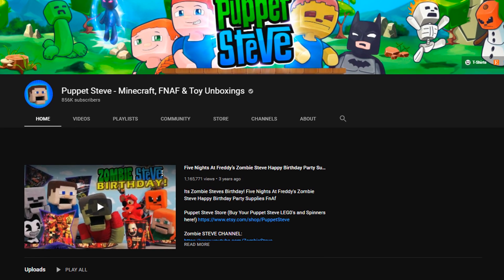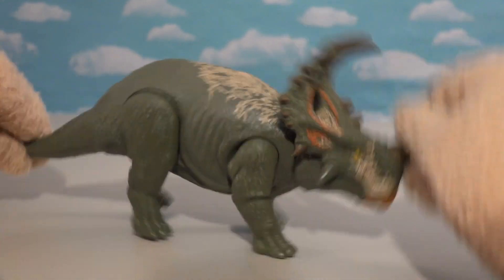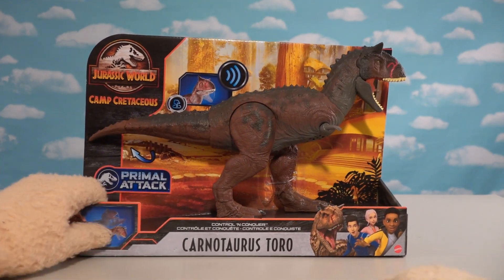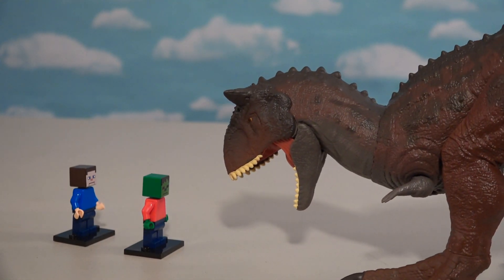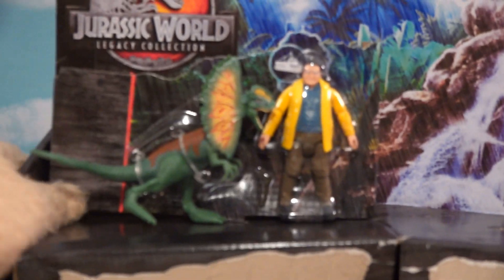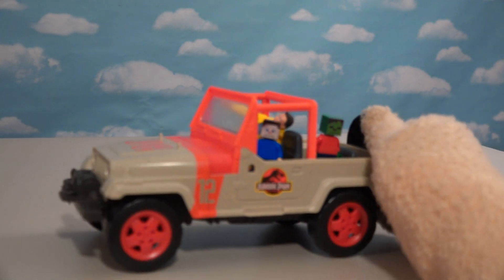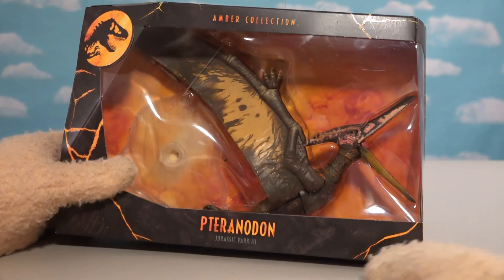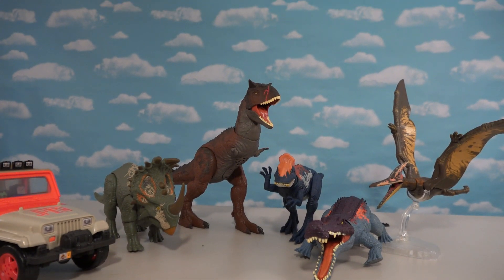Jurassic World T-REX ATTACK! Imaginext Dinosaur Movie Car Playset Toys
Jurassic World T-REX ATTACK! Imaginext Dinosaur Movie Playset Toys